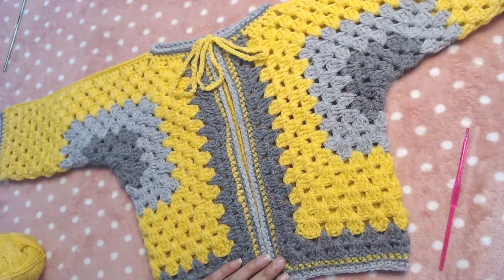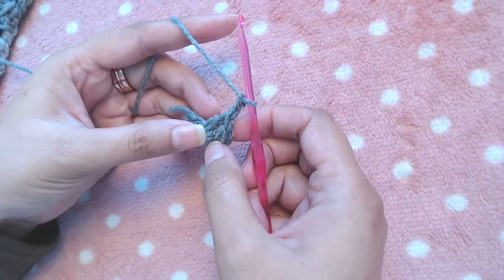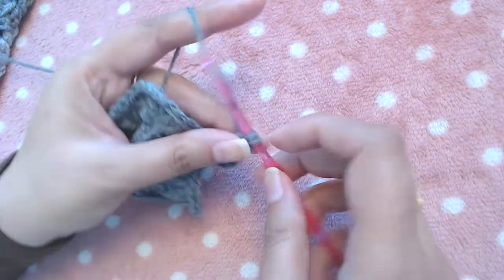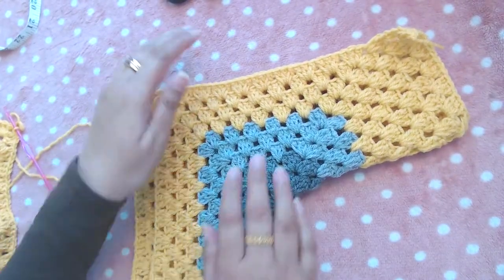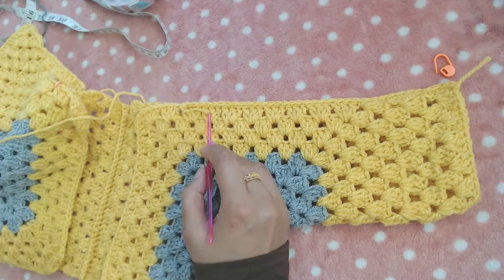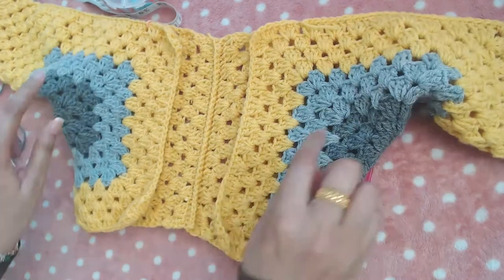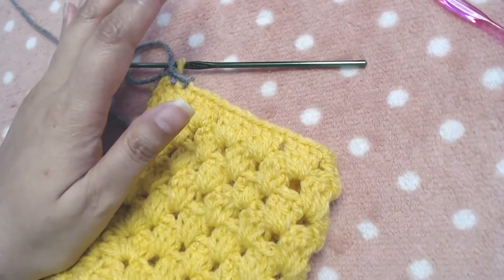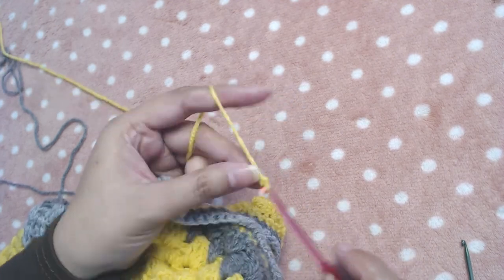Crochet Baby Hexagon Cardigan l Crochet Baby Cardigan.